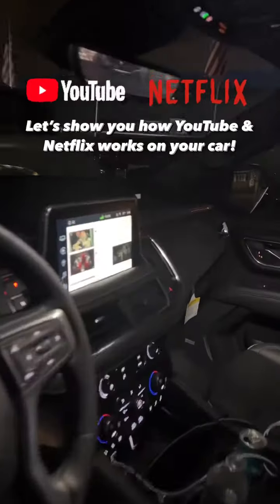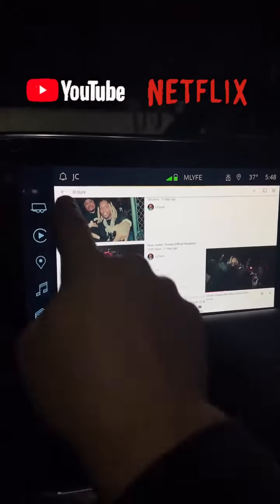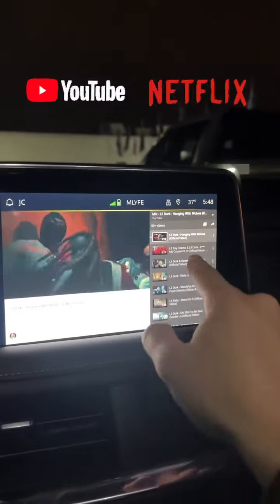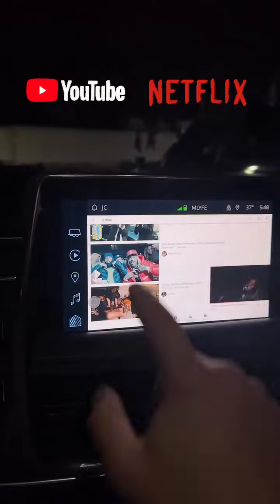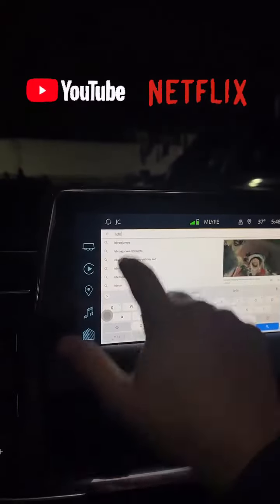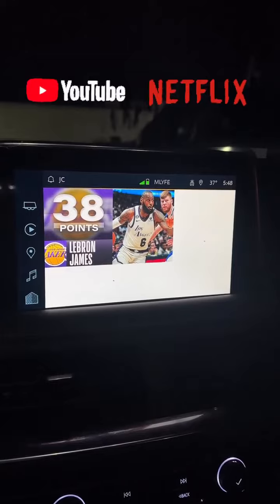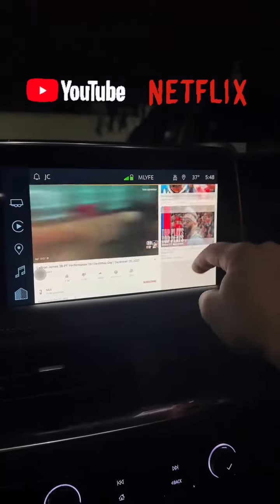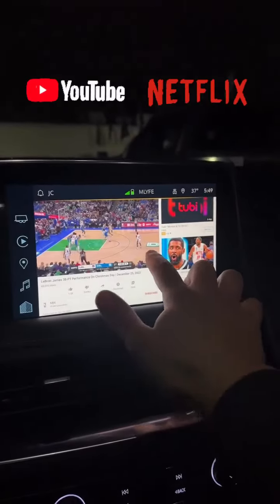Let’s show you how our YouTube & Netflix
Streaming works with all streaming platforms & much more When You Come To The Best You Get The Best